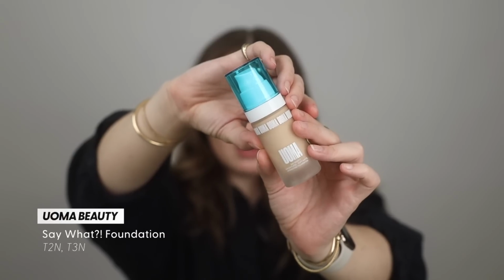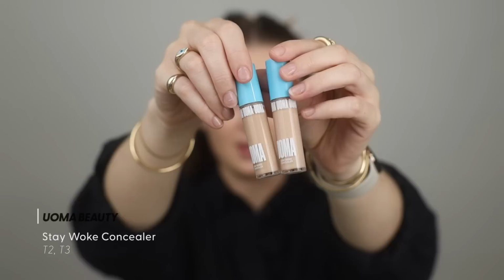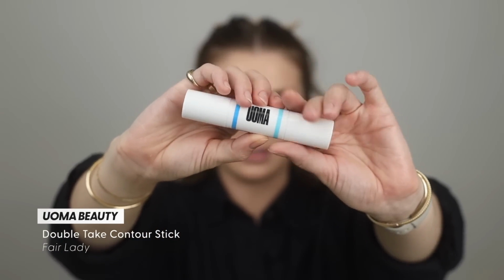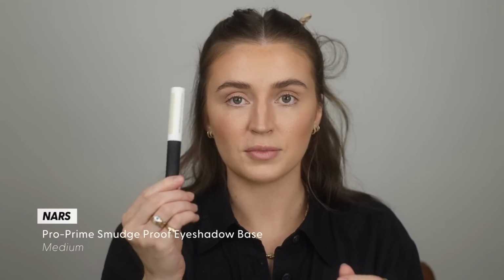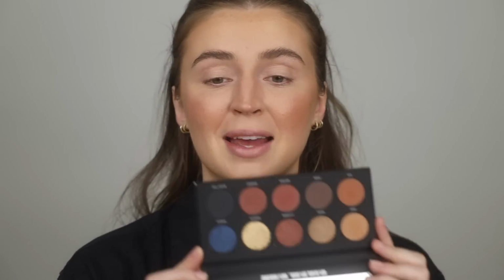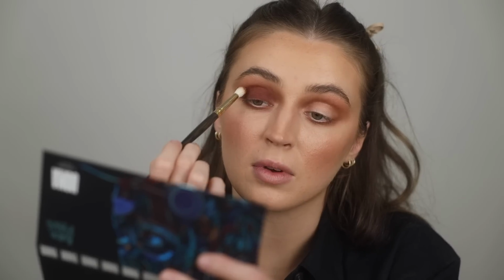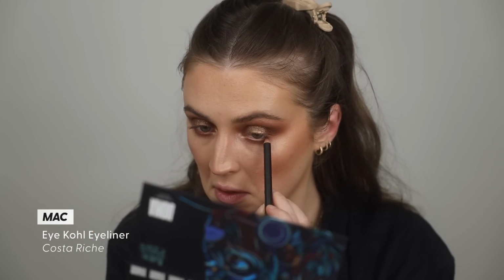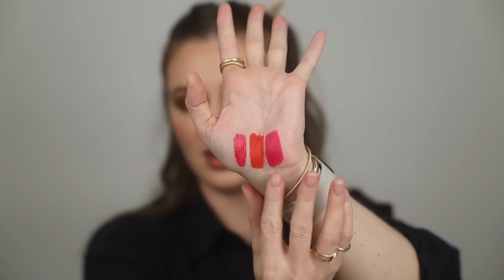Finally Got My Hands On UOMA BEAUTY! 🤩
Hi fam ❤️Today we are doing a FULL FACE OF UOMA BEAUTY! I've been so excited to get my hands on more products from this brand and can't wait for you to see the look! What are your fave products from Uoma?  XOXO

NUDESTIX
LEAH ALEXANDRA (wearing bangles + charm necklace)
MEJURI (x3 small hoops in my ears + chain necklace)